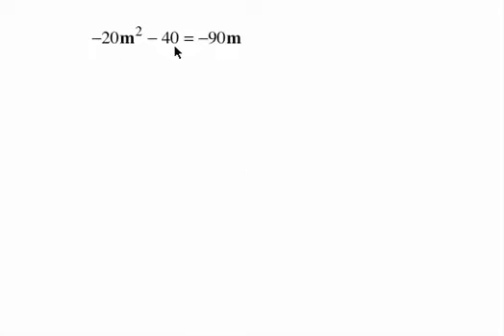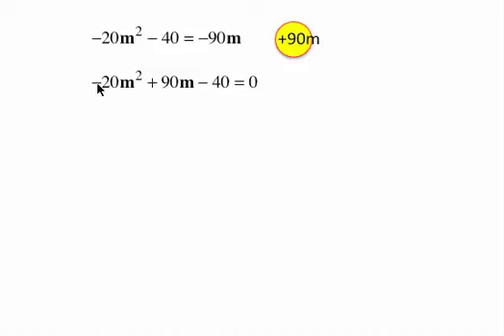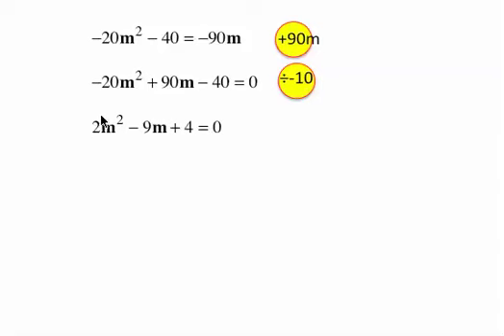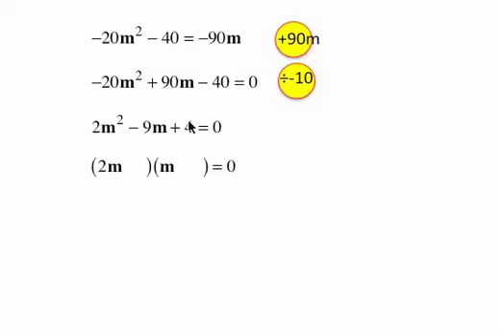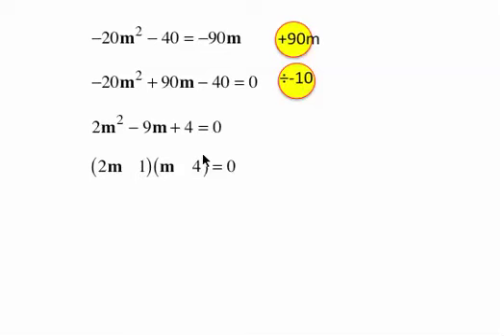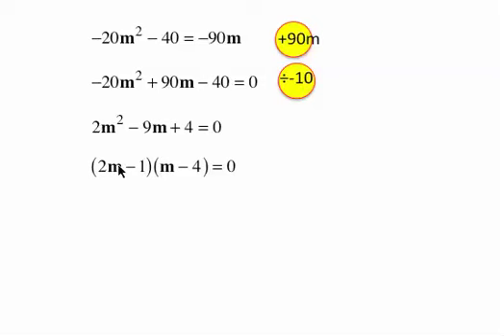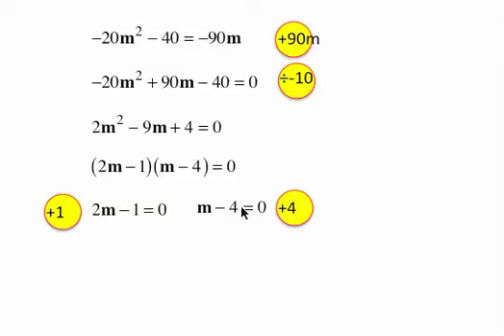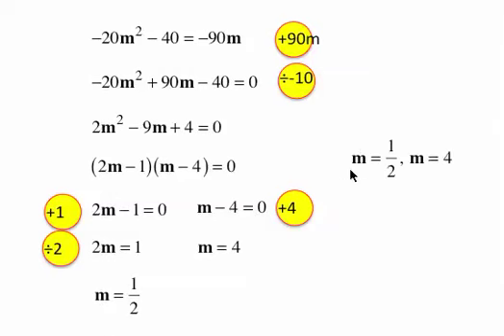Level 11: Example 7 Solving 2nd Degree Equations From the Factoring Math Program